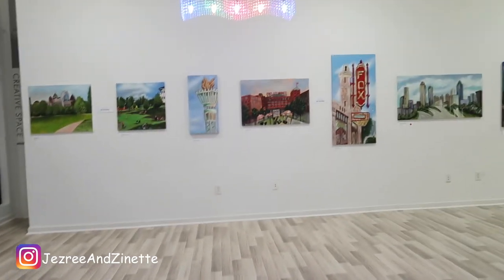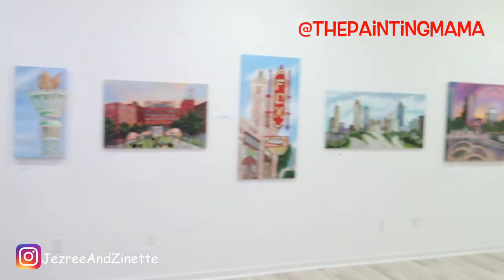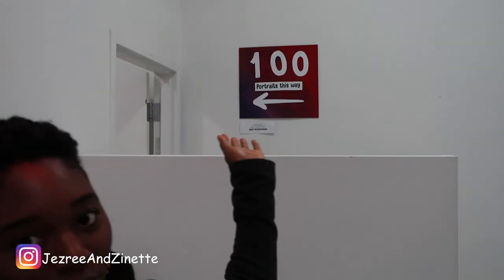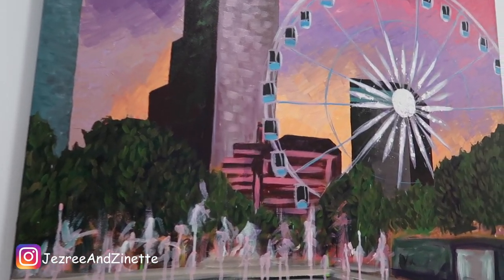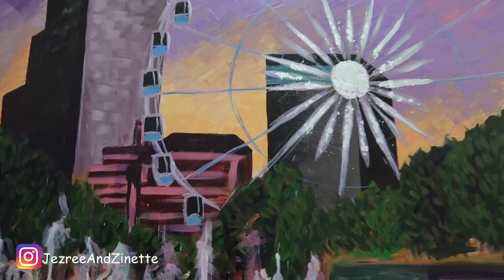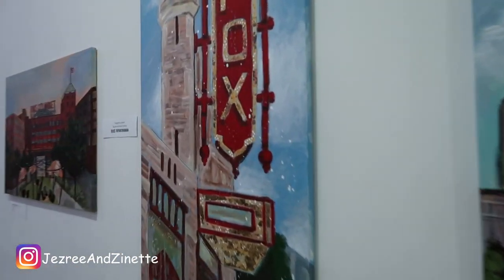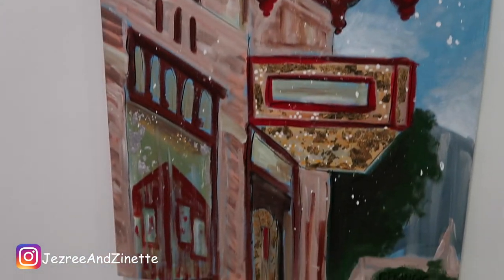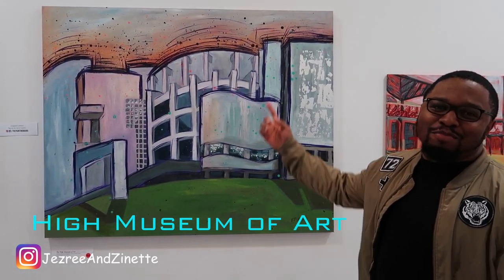OUR FIRST ART SHOW (BEAUTIFUL ATLANTA)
We went to our friend the artist, The Painting MaMa's first solo art show. We loved the experience! The art show showcased  "100 Days of Portraits and Popular locations in Atlanta."
Artist: Esther Francis
instagram: @jezzychris & @_zinette_
Vlog Intro Music
• Track Info:
Title: Island
Artist: MBB
Genre: Dance & Electronic
Mood: Bright